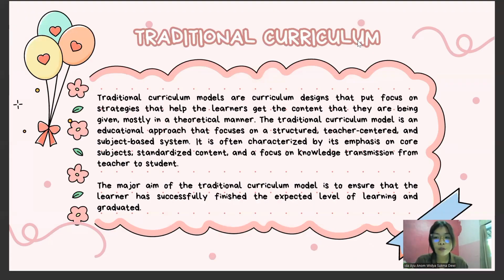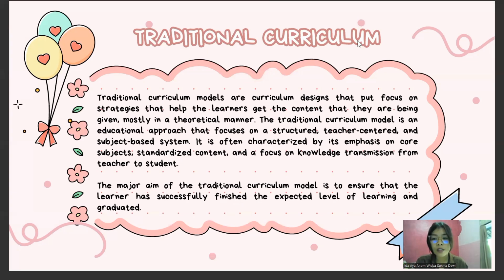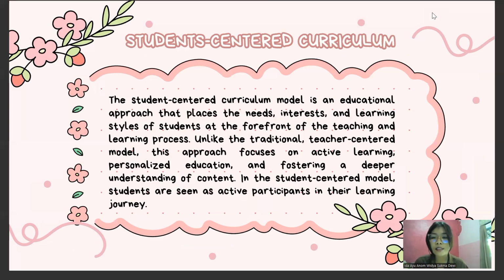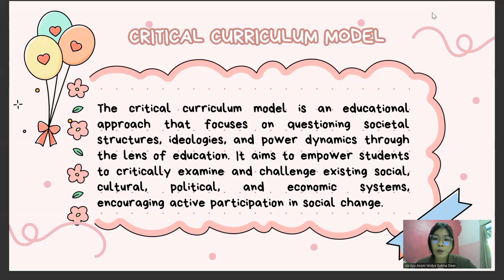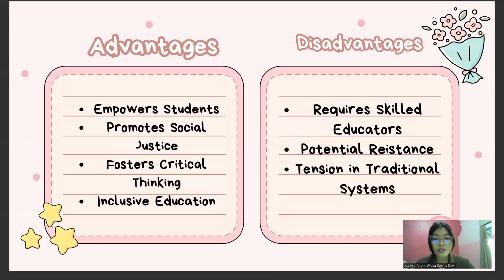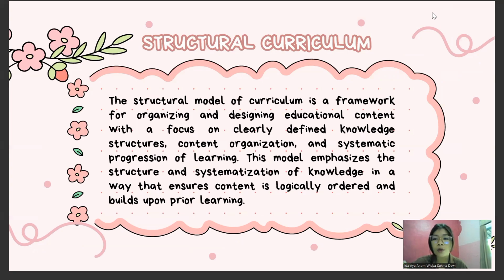Four Broad Categories of Curriculum Design//Definition and Advantages & Disadvantages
IDA AYU ANOM WIDYA SUKMA DEWI
V A2 PBI DENPASAR
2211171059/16